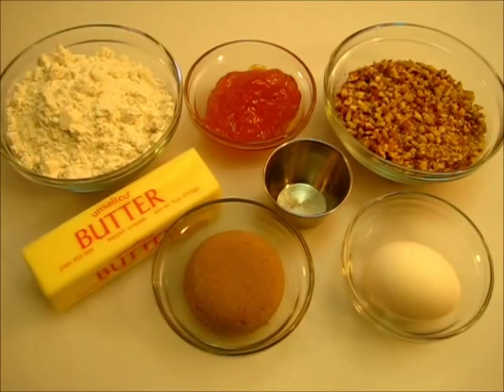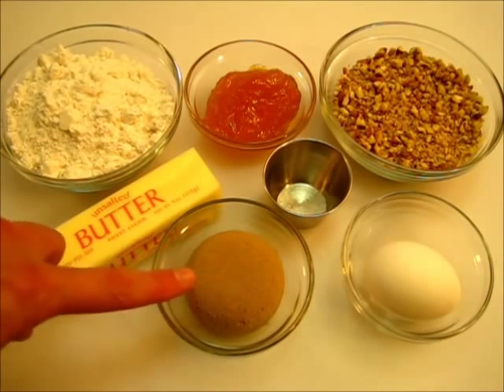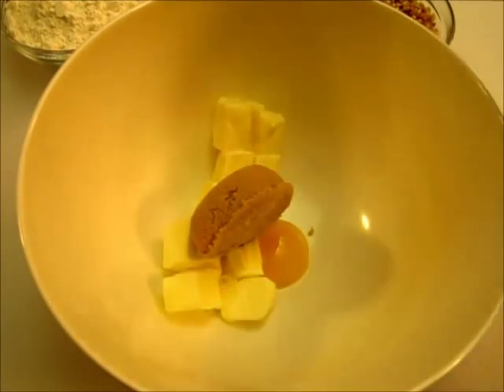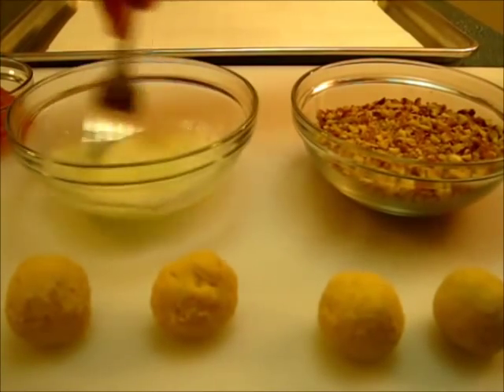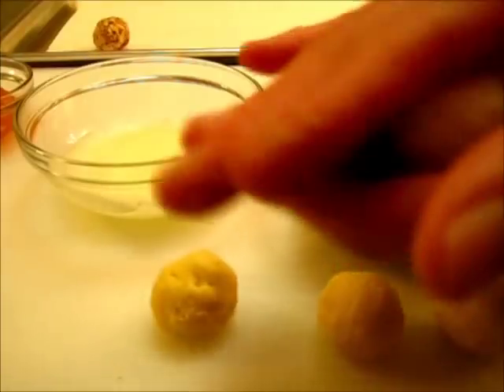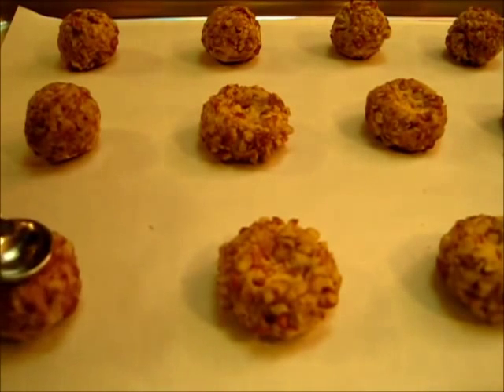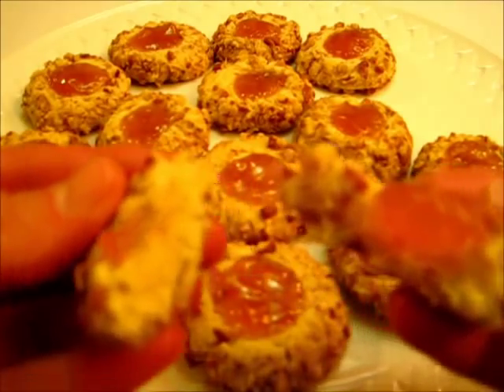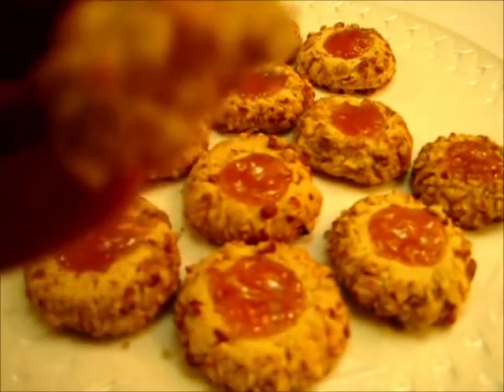THUMBPRINT COOKIES - How to make THUMBPRINT COOKIES Recipe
Merry Christmas, Happy Hanukkah, Happy Kwanzaa & Happy Holidays...celebrate with Shortbread like Cookies topped with your favorite Fruit Preserves...all over the world!! You'll be glad you did.  Click on "SHOW MORE" below for recipe...

THUMBPRINT COOKIES

2 cups all-purpose flour
1 cup butter, softened
2 eggs
1/2 cup packed brown sugar
2 1/2 cup pecan, walnuts, or peanuts, finely chopped

1. Separate eggs; add egg whites into bowl and egg yokes in another bowl.  Beat egg whites with fork until frothy. Set aside.

2.  Add softened butter, brown sugar and salt to egg yoke. With hand mixer beat until creamy.  Add all-purpose  flour.  Mix until blended.  Cover with plastic wrap and chill for 1 hour.

3.  Roll cookie dough into 1-inch balls, roll in egg white, then roll in finely chopped nuts.  Place on baking sheet. Using the back of a 1/2 teaspoon measuring spoon or by using your thumb make an indentation in the center of each cookie.

4  Bake for 8 minutes.  Remove cookies from oven and add 1/2 teaspoon or preserves on top of each cookie.

5.  Return cookies back to oven and bake an additional 8-10 minutes.  Cool completely before serving.